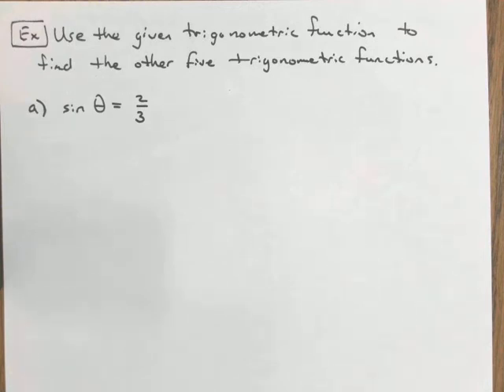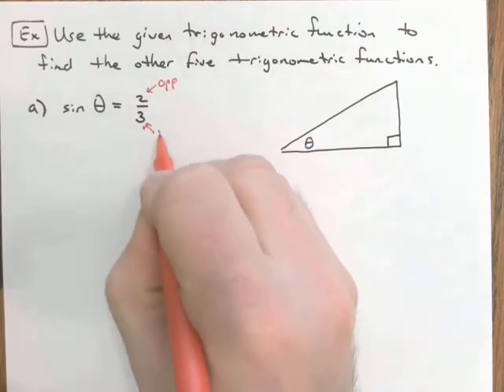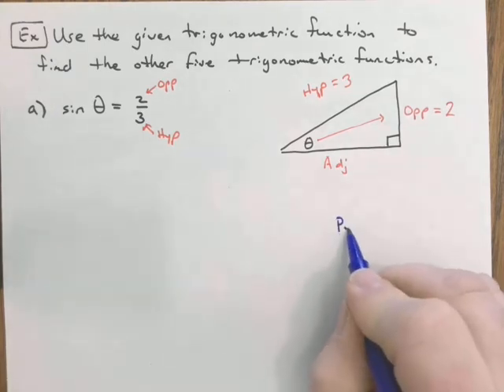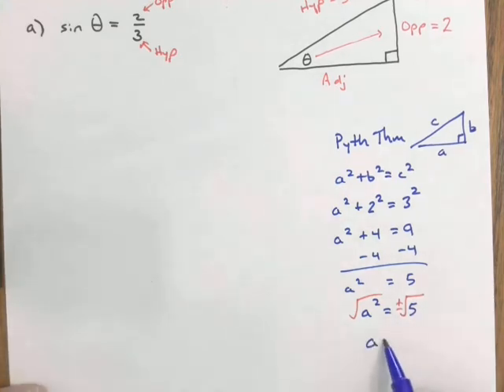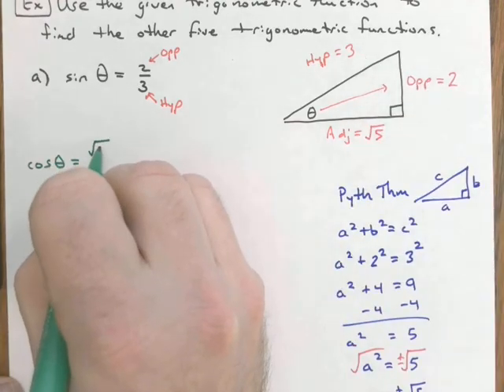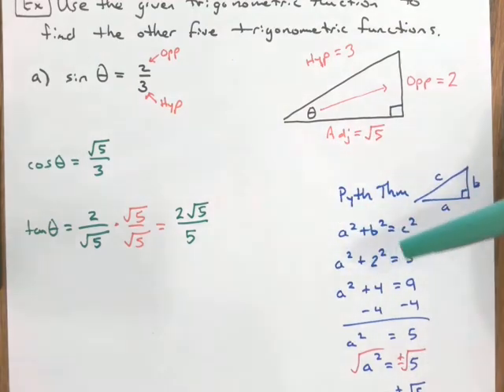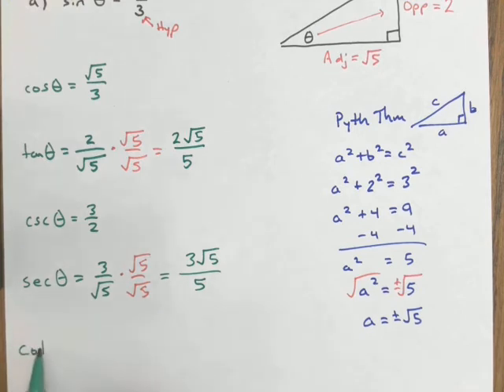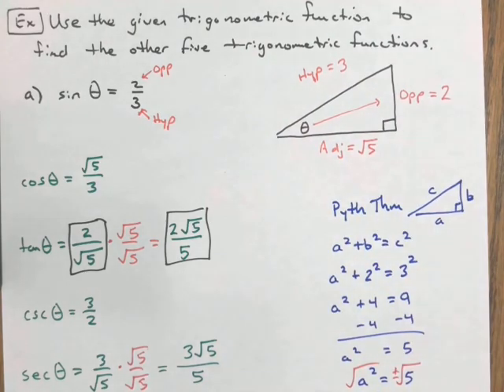PC 4.1 Day 1 Ex2a